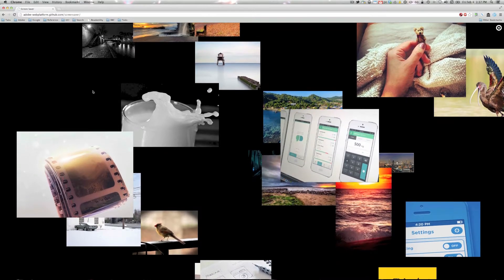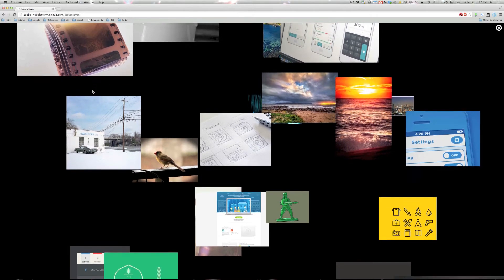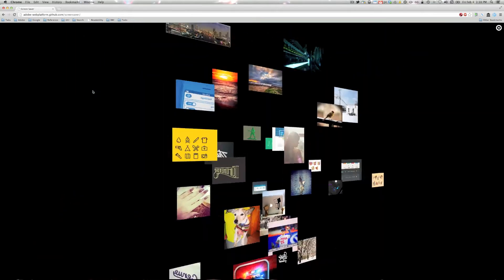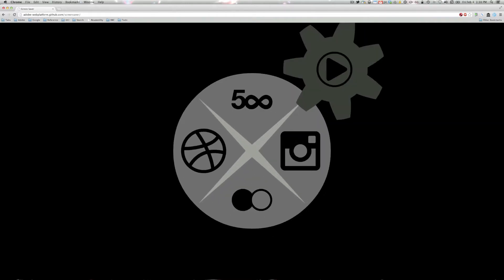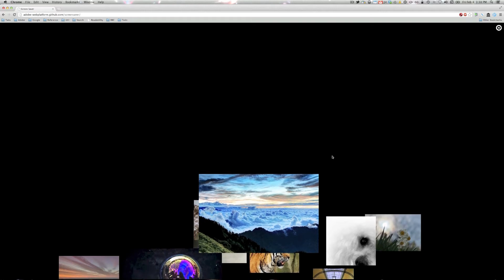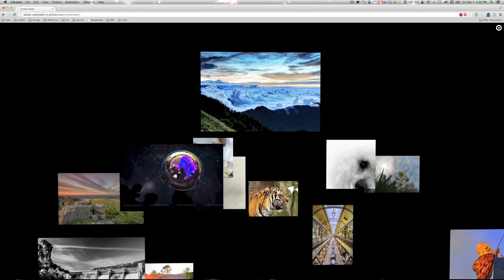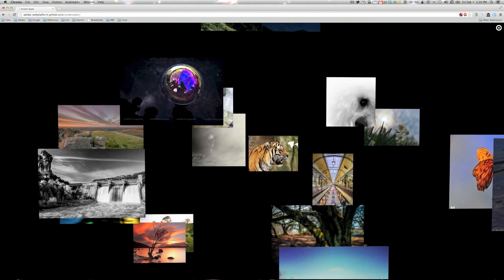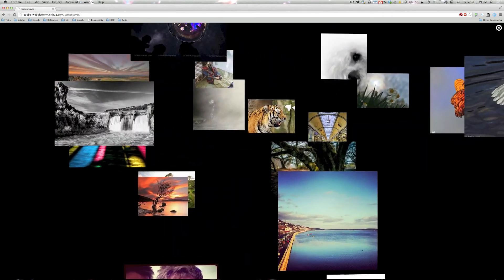Screensaver Demo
An exploration of parallax effects and 3-D transformations from Adobe's Creative Squared team.